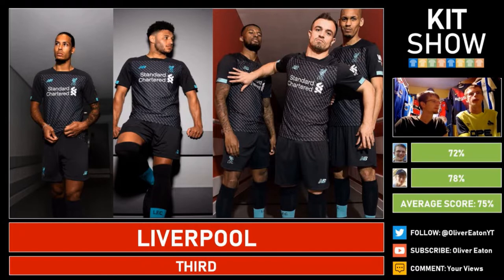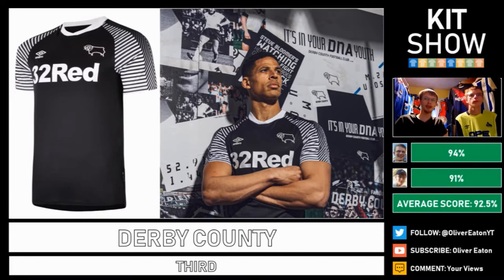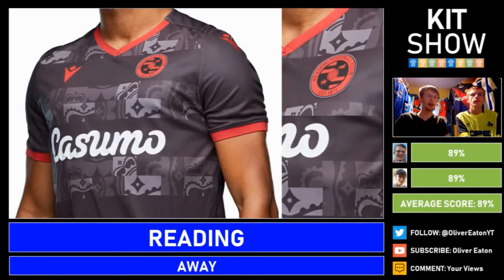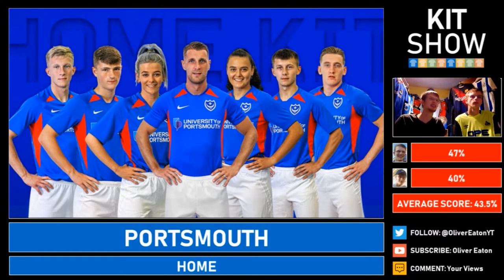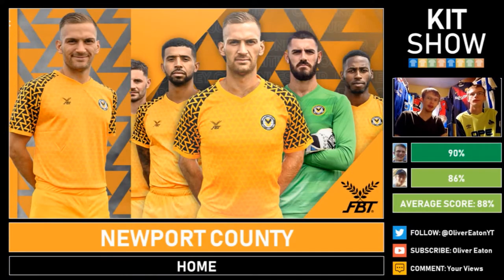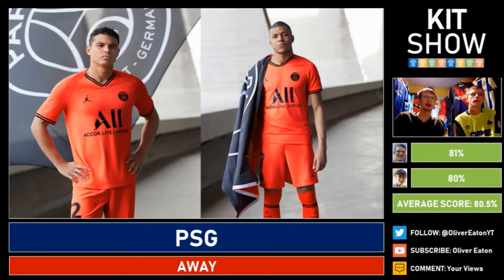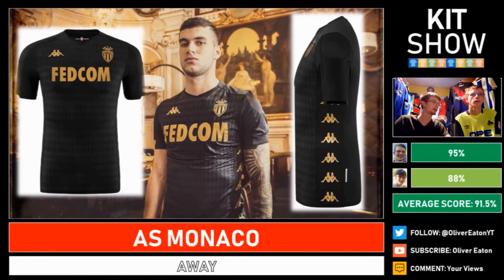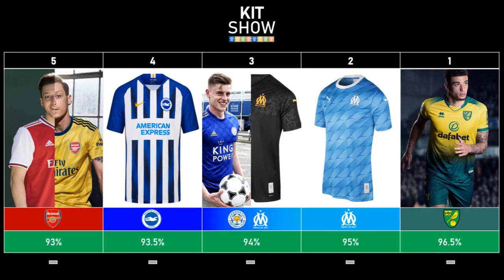Kit Show 19/20 | Ep16 | Reviewing: LIVERPOOL lfc & EVERTON efc much more!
Episode 16: After a long week of little kit releases, all of a sudden 30 came at once! So split into two episodes; this show looks towards Liverpool's newest kit release and Everton's salmon pink kit.

The Kit Show is a reviewing show based on the newly released football kits in Europe. We base reviews on the smartness, links to history, overall looks and sponsor placement. We love Premier League kits and taking a close look in the EFL Championship, League 1 and League 2. Also we look at some prolific Scottish kits and European Kits. Also for the first time ever, we review non-league kits and kit votes!

We love kits and so do some of these sites! Please check them out!

Welcome to Oliver Eaton!
FOOTBALL AND GAMES, What more could you ask for? Basically this channel provides light-hearted entertainment that has one big moan at football as well as predicting, reviewing and playing the beautiful game. But also gaming is a big part featuring gameplay from Xbox One such as FIFA 19, Fortnite and much more!